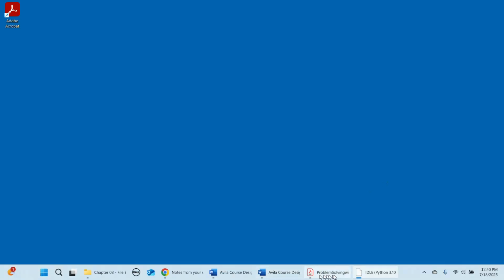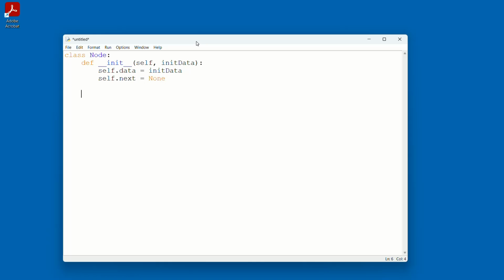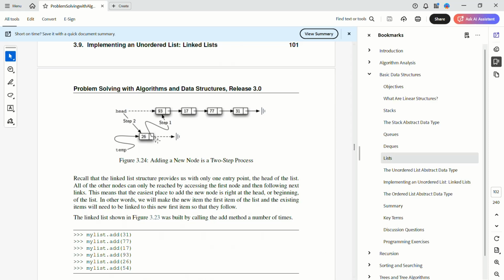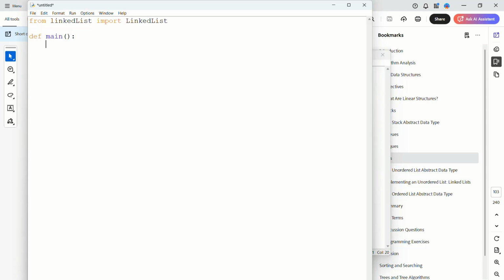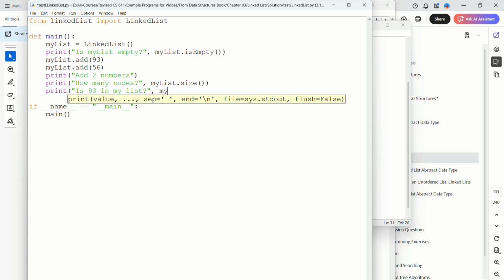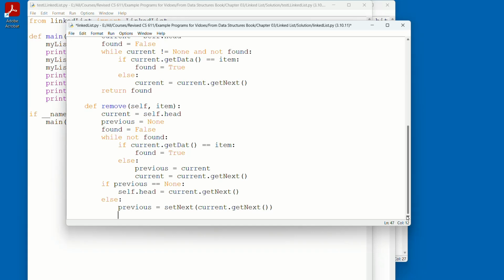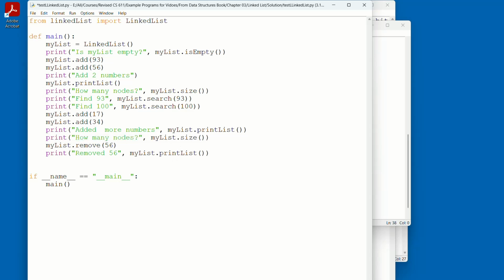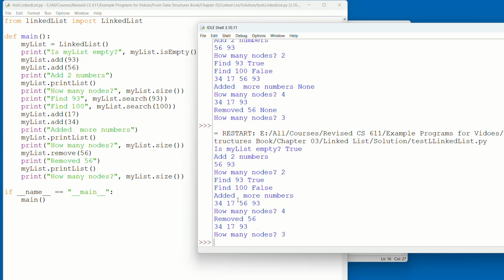15 Creating Linked List Class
This video demonstrates how to create a linked list and then demonstrates using it.